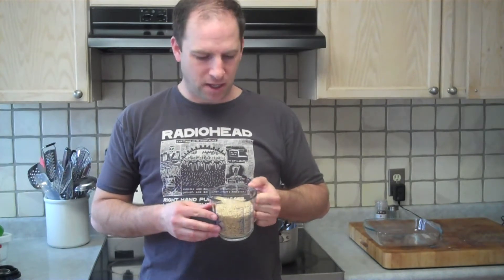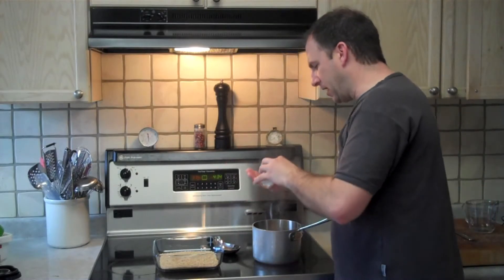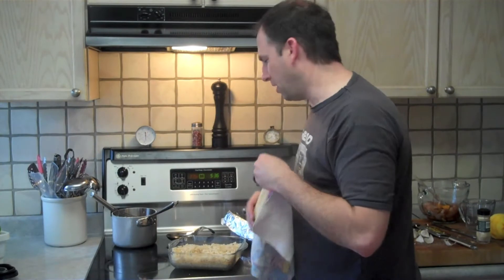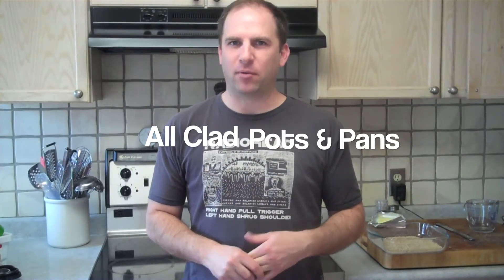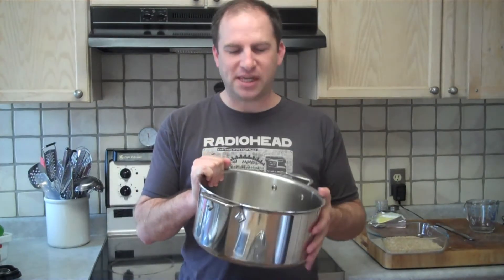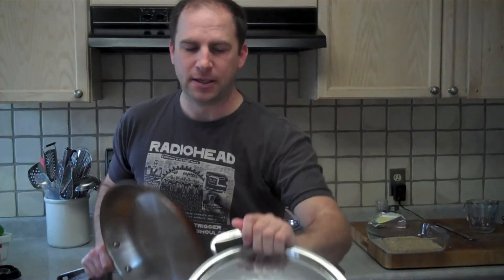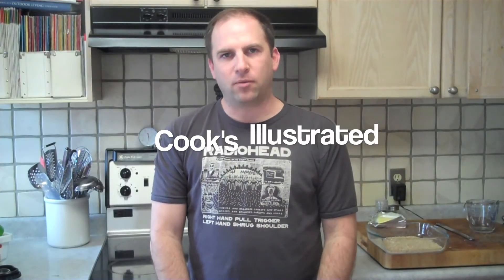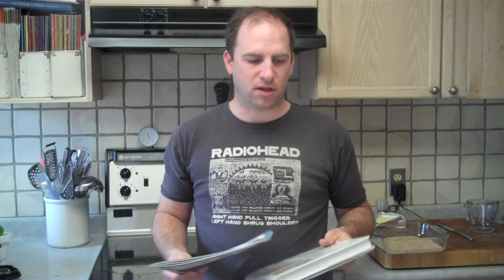The Drunk Chef - A Drunk Chef Minute: How to make Perfect Brown Rice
A quick episode on how to make perfect brown rice everytime. you gotta bake it! Also a few extra bit of information about my show.